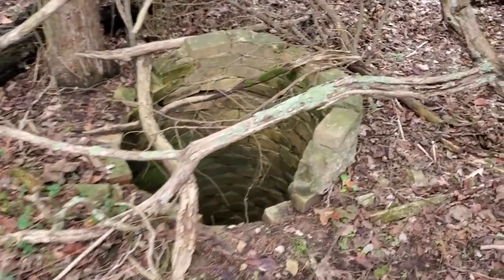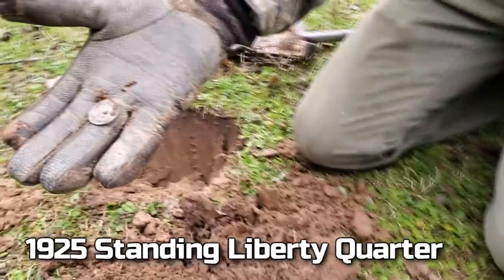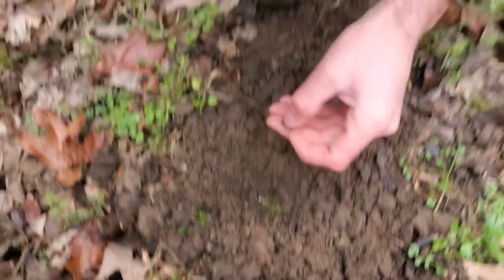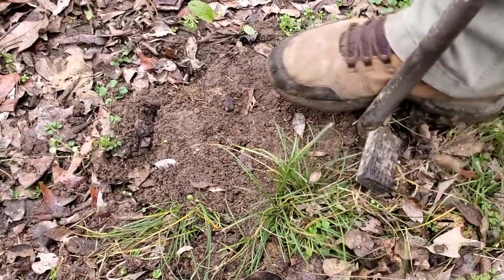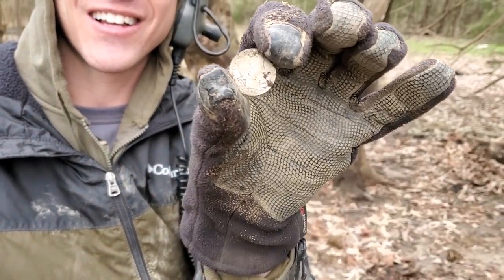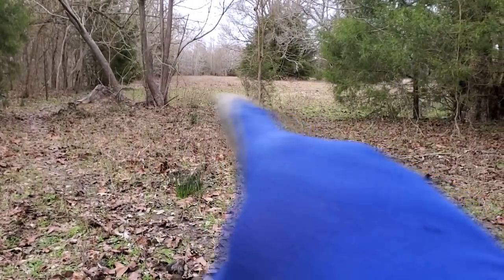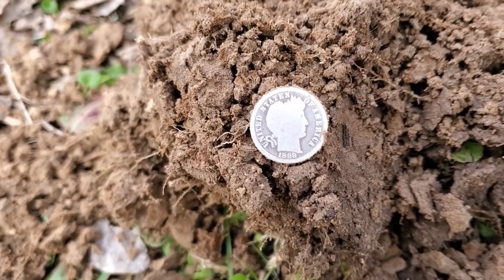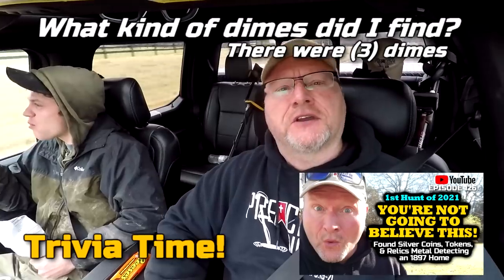Unbelievable! | 16 Silvers | Detecting an Early 1900's Juke Joint | w/ Nugget Noggin | Equinox 800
This time on Preacher Digger!  “UNBELIEVABLE! Found 16 Silver Coins Metals Detecting an old Juke Joint.”  In this episode, I meet up with Nugget Noggin and I take him out to a ghost town “Juke Joint” from the late 1800’s to the 1930’s.  It was a virgin site and it was an unbelievable day of silver coins and relics.  I hope you enjoy Episode 127. Remember, the greatest treasure is not what can be found on earth, it can only be found in heaven!

Gear:
Detectors-

Go Pro Accessories:
2 in1 Portable Action Camera+Smartphone SYN Stabilizer Mount Ergonomic Hand Grip Video: Amazon.com : 2in1 Portable Action Camera+Smartphone SYN Stabilizer Mount Ergonomic Hand Grip Video Vlogging Kit Motion Camcorder Phone Handle Holder for GoPro Sony + iPhone Interview Travel YouTube Livestream Rig : Electronics